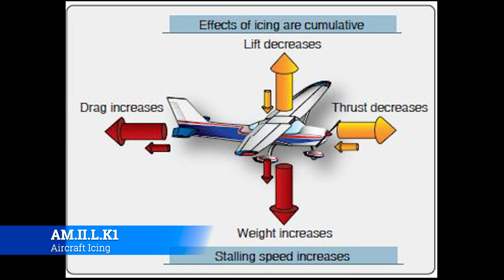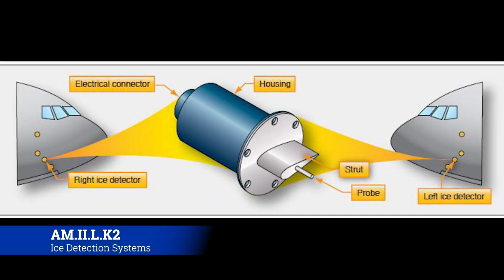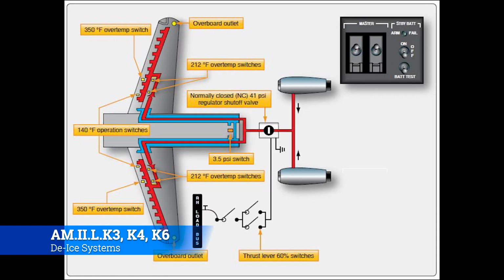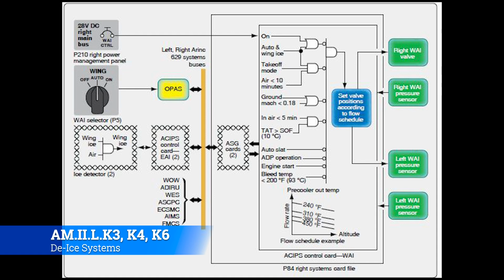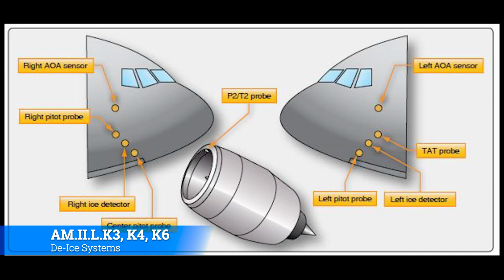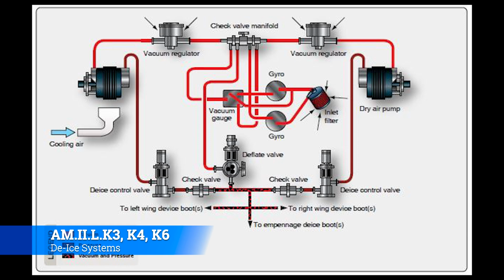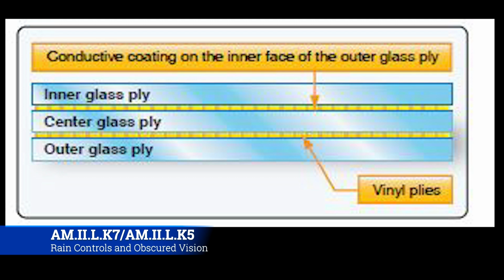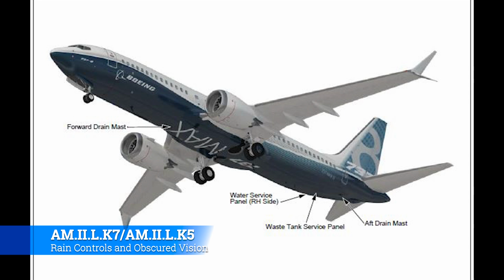Anti Ice Systems 1347.01.01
In this video we talk about anti ice systems.

00:00-12:24 AM.II.L.K1 Aircraft Icing
12:24-13:59 AM.II.L.K2 Ice Detection Systems
13:59-43:28 AM.II.L.K3, K4, k6 De Ice Systems
43:28-54:17 AM.II.L.K7, K5 Rain Controls and Obscured Vision